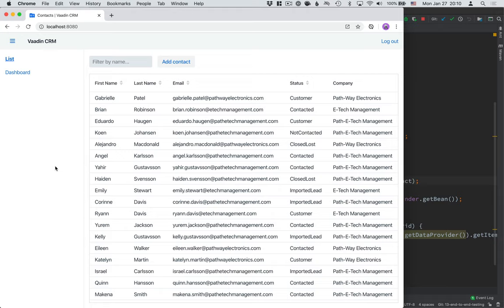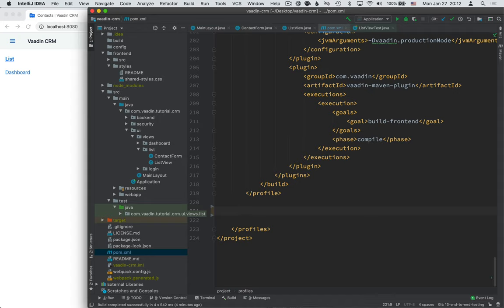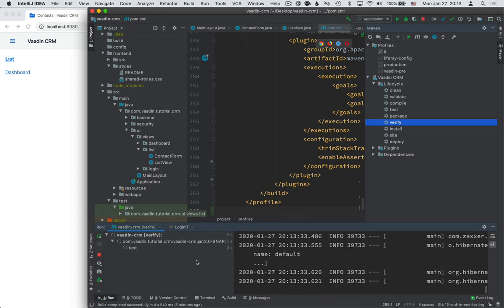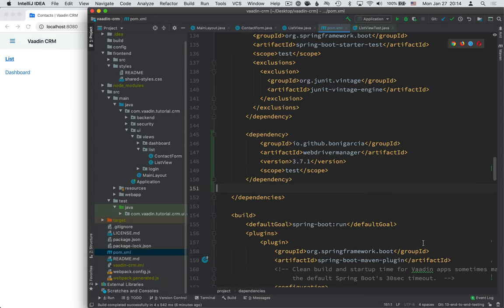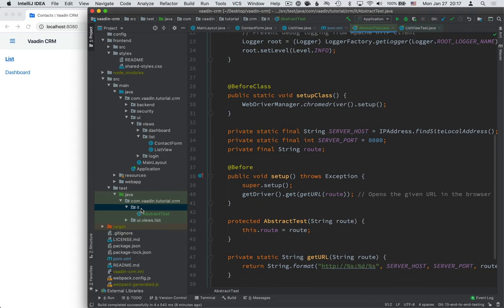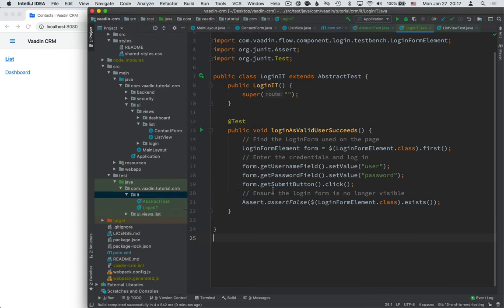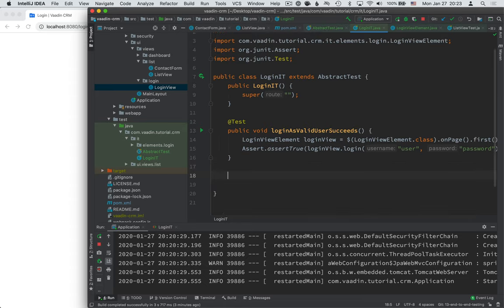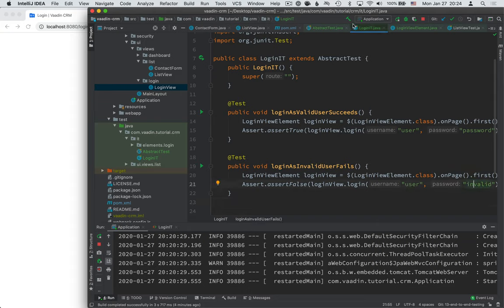Java tutorial: End-to-end browser testing with Vaadin TestBench (part 15)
Learn how to run end-to-end browser tests for the entire Java web application. This chapter focuses on testing how the user sees the deployed application, while the previous chapter showed how to perform internal tests for UI logic.